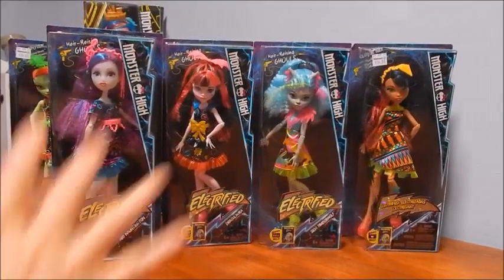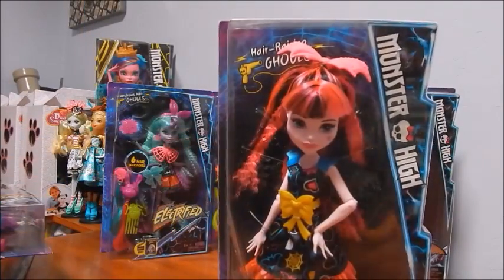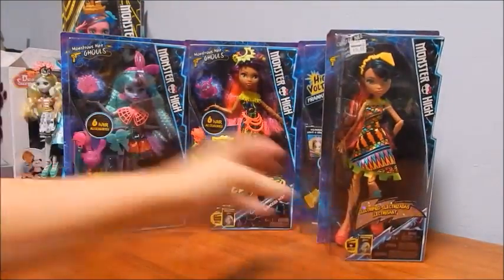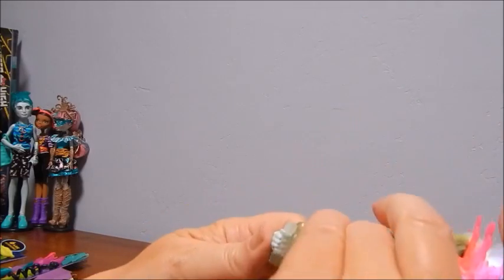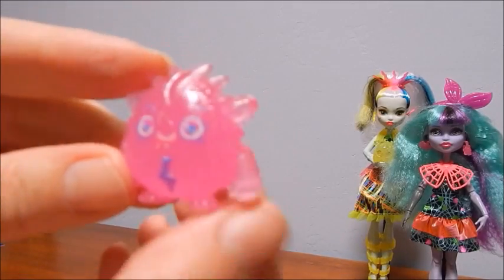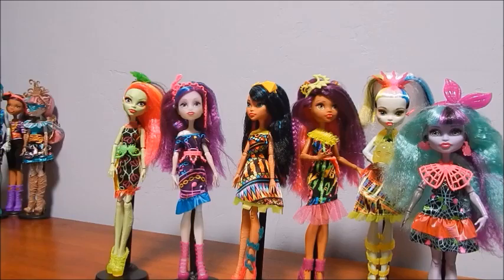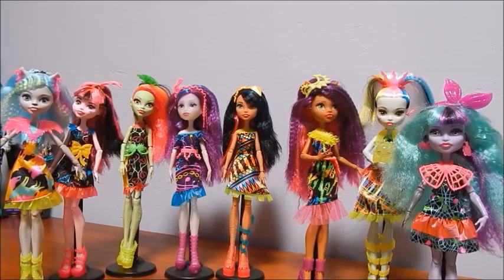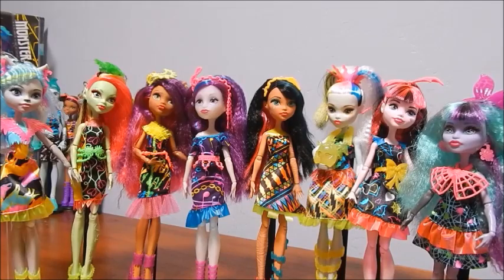Monster High Silvi Timberwolf Electrified Dolls Complete Collection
All 8 Monster High Electrified Dolls!